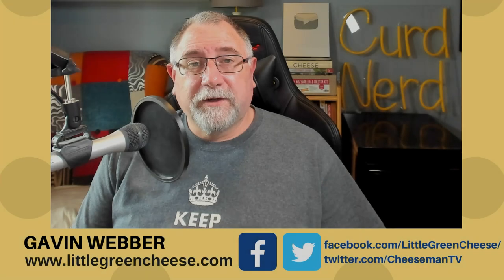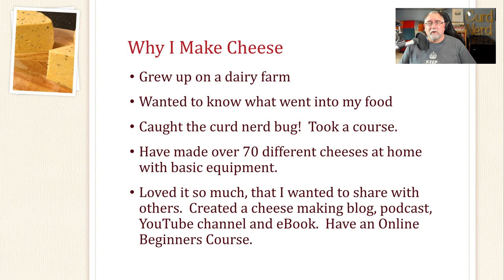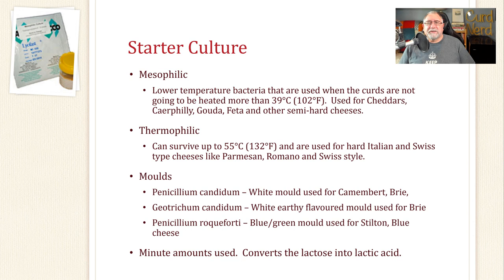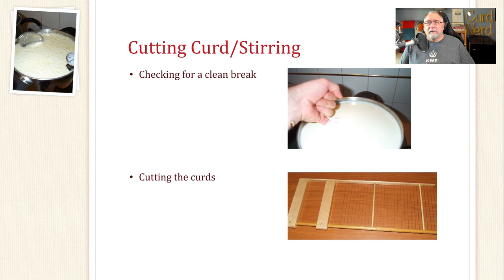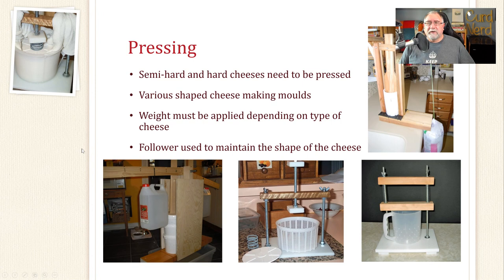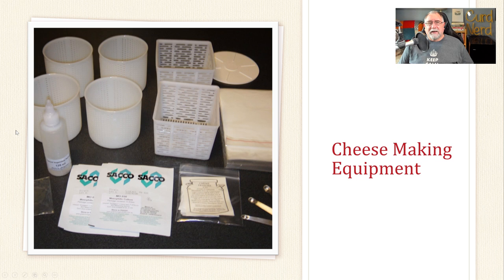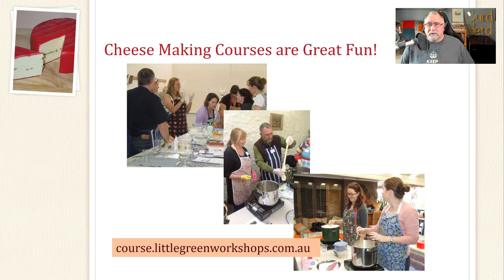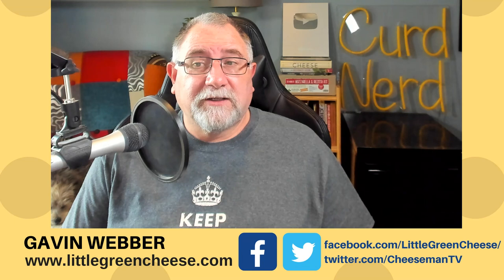Cheese Making 101 - Basic Cheese Making Webinar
Filmed in a Webinar style, Cheese Making 101 is a presentation for all the beginner curd nerds who have recently joined the channel.  Lots of great information to start you off on the right foot.